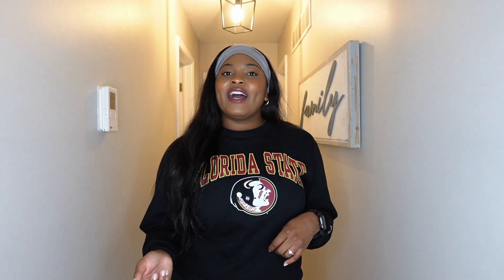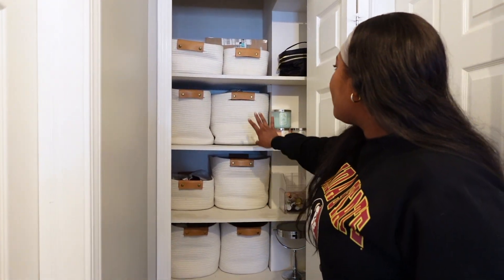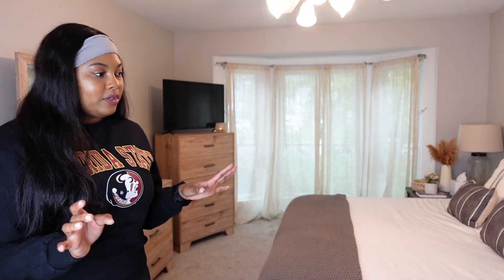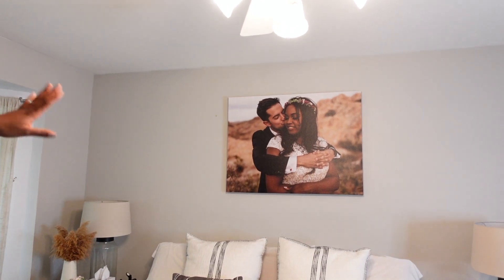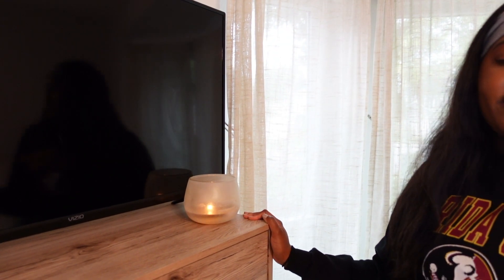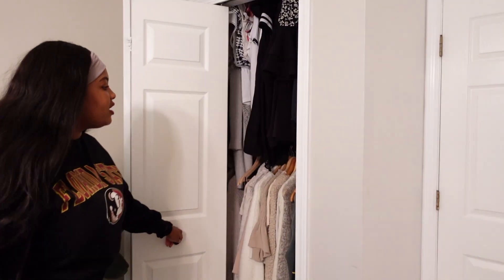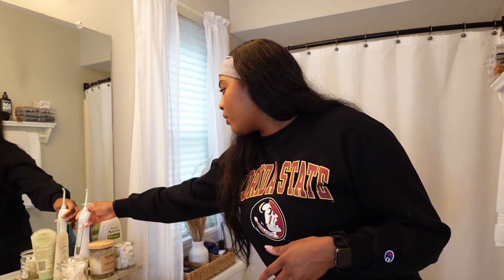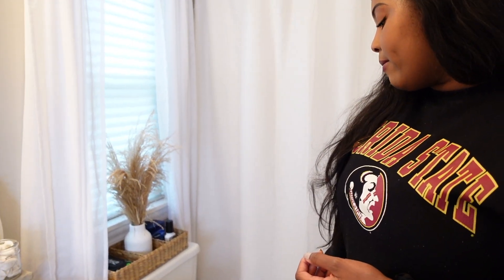House Tour- Part I (Master Bedroom & Bathroom)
The hubby and I recently moved into our first house! We've been enjoying making it into a home and I've decided to share it all with you. :) I've decided to break up this house tour into mini videos by room/spaces.